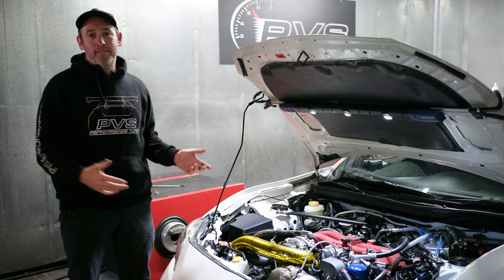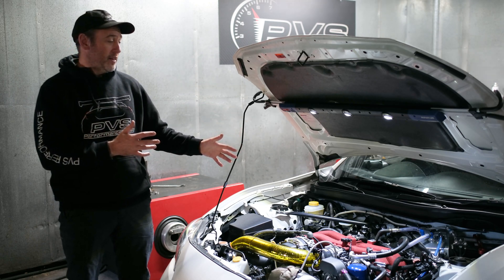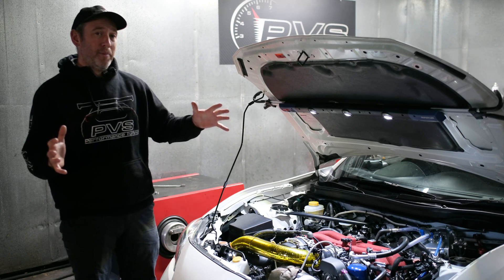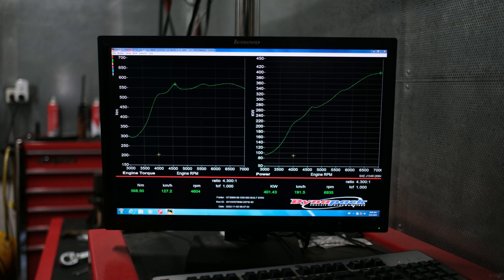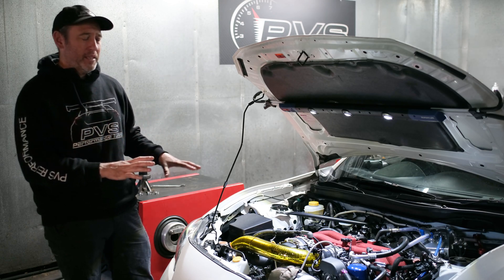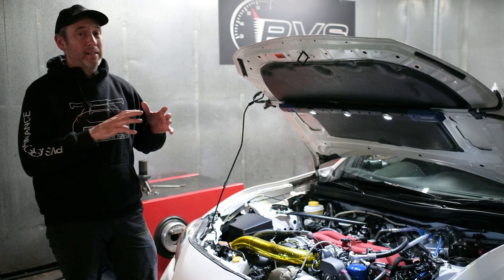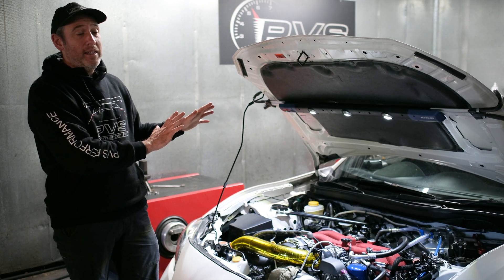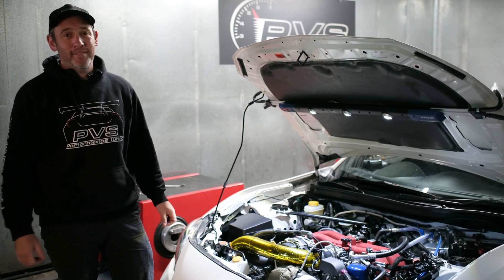420kW (570hp) FA20 turbo 86/BRZ - PVS tuning 400kW package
Checkout one of our recent builds featuring our 400kW package including:

- SME G30-660 turbo kit
- IAG short block
- PVS cylinder heads
- PAR straight cut gearset
- PVS fuel system